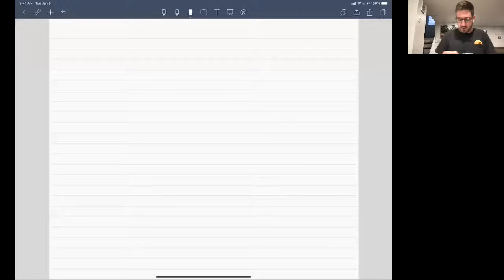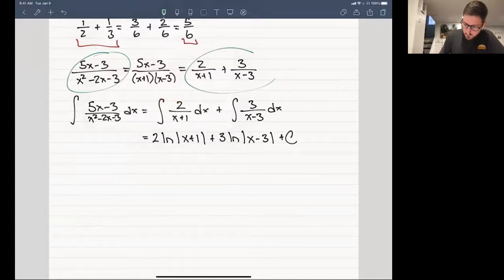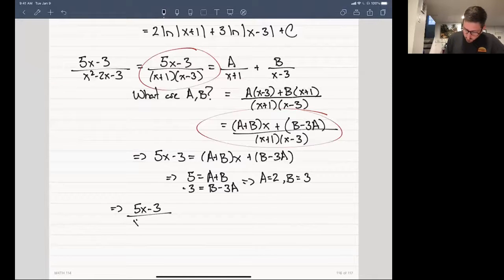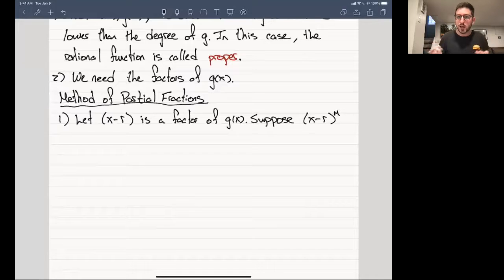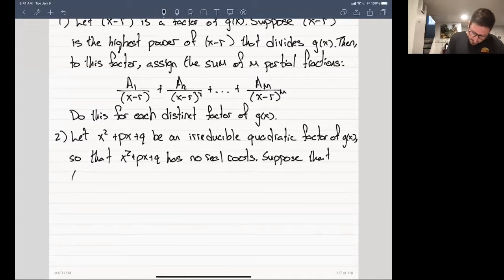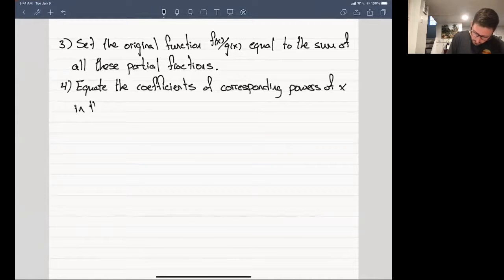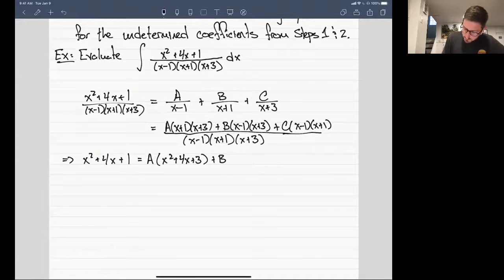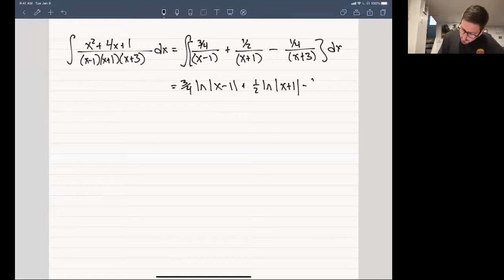Method of Partial Fractions - Analytic Geometry and Calculus II | Lecture 30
In this video we present a technique for handing integrands involving rational functions, known as the method of partial fractions. The general method relies on expanding a quotient of polynomial functions as a sum of simpler rational functions whose denominators are the factors of the denominator of the given rational function. Through two worked examples we see that upon expanding a rational function using partial fractions, integrating it is a relatively simple task. A general description of the method is presented that allows one to apply it to find the anti-derivative of any rational function.